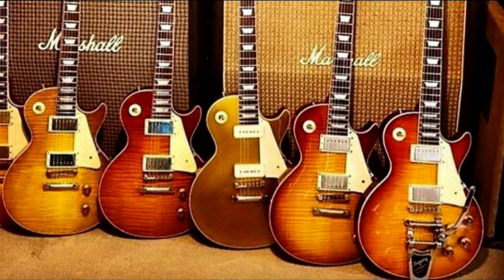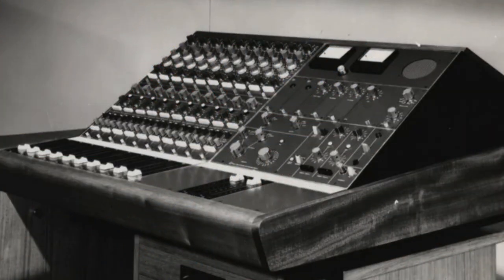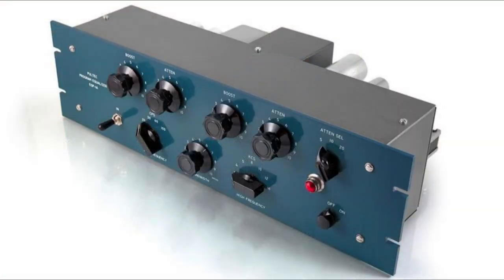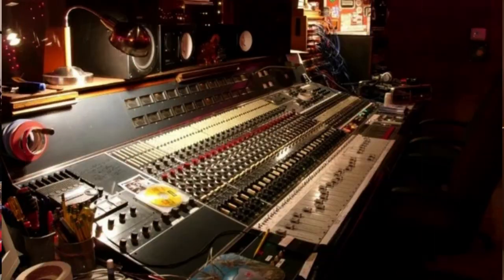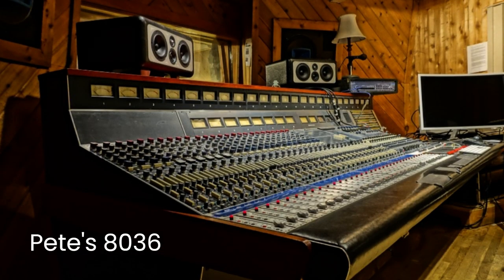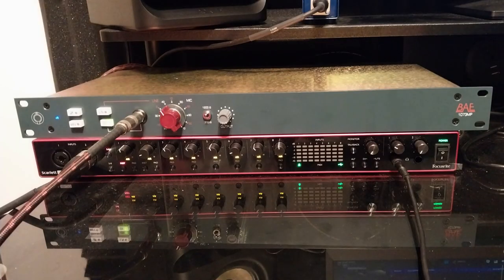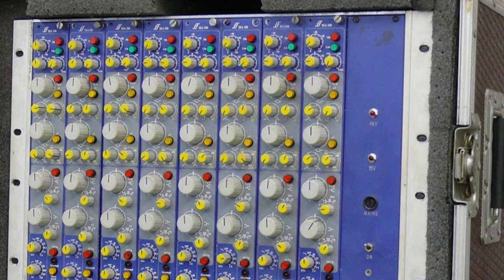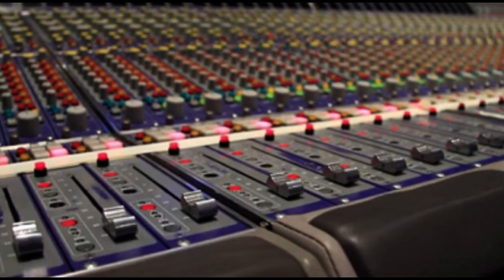The Sound of Rock N Roll, NEVE Console and 1073 Mic Preamp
An independent look at Rupert Neves life though the specs of his 80 series consoles and breakdowns of the 1073, 1066, 1081 and 1084 preamps. With Sound from my 1073MP. And a look at modern Neve clones.